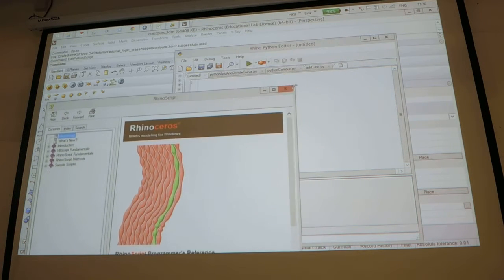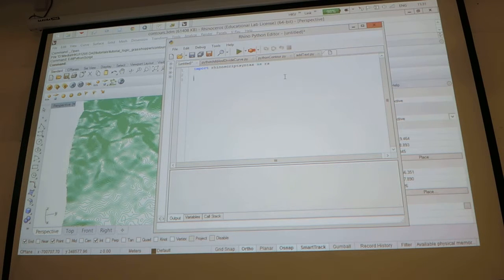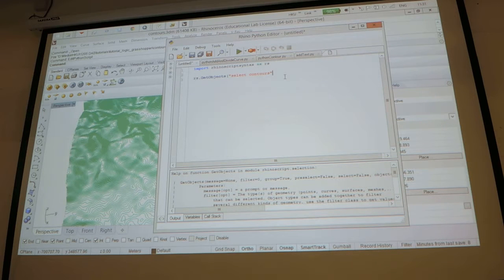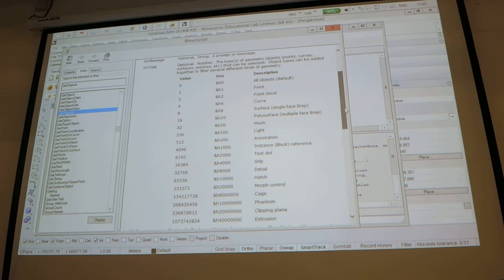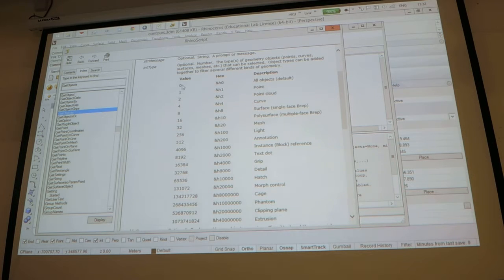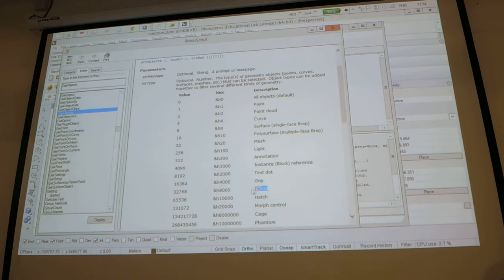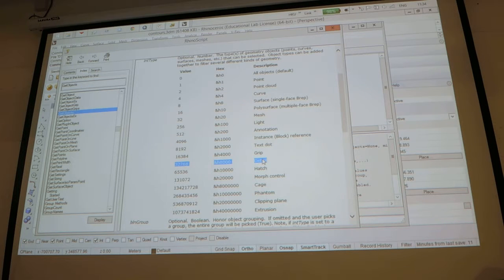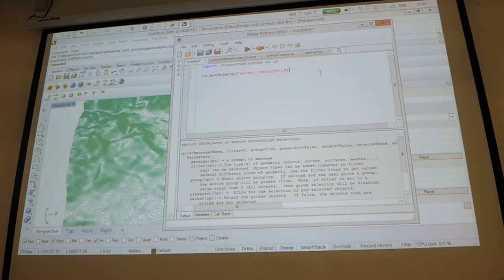Landscape Digital Class 2014